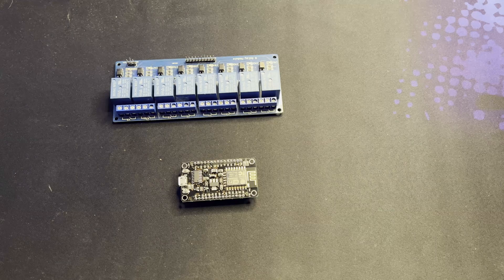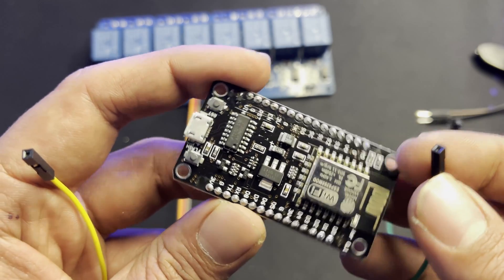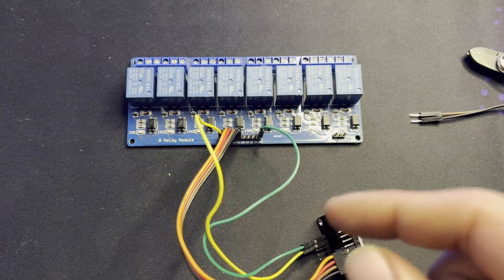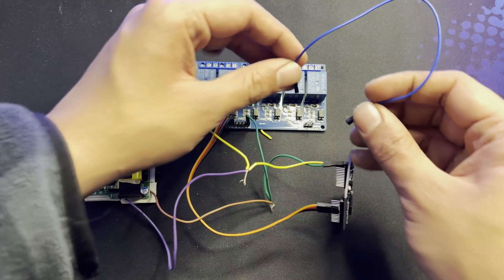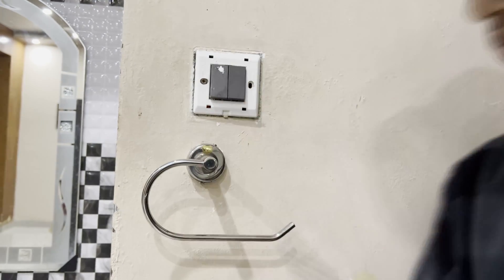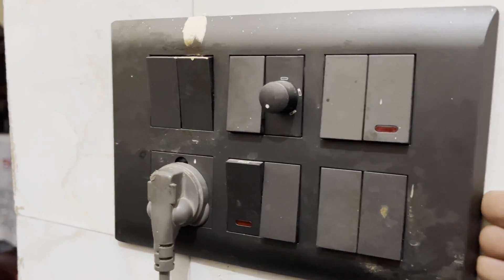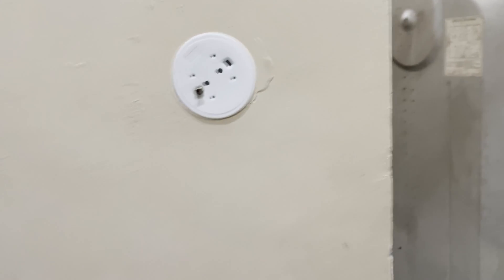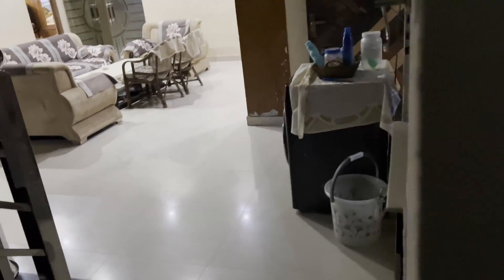CONVERT YOUR DUMB LIGHTS TO SMART LIGHTS.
🔧 Ready to elevate your home lighting game? In this DIY tutorial, I'll guide you through the process of converting your ordinary lights into smart lights using the versatile ESP8266 microcontroller and HomeAssistant. 💡✨

🛠️ In this step-by-step video, I'll demonstrate how to integrate an ESP8266 module with a relay to bring smart control to your lights. No more fumbling for switches – now you can effortlessly manage your lighting from the palm of your hand.

🏡 HomeAssistant plays a pivotal role in this project, providing a user-friendly interface to control and automate your newly upgraded smart lights. Learn how to set up and configure HomeAssistant with ESPHome to seamlessly manage your lighting preferences and create custom automation routines.

🚀 Why settle for ordinary when you can have extraordinary? Dive into the world of DIY smart home projects and witness the transformation of your living space. From turning lights on and off remotely to creating dynamic lighting scenes, the possibilities are endless.

Share your thoughts, questions, and experiences in the comments – let's build a community of smart home enthusiasts!

🔗 Links mentioned in the video:

ESP8266 Module
Relay Module